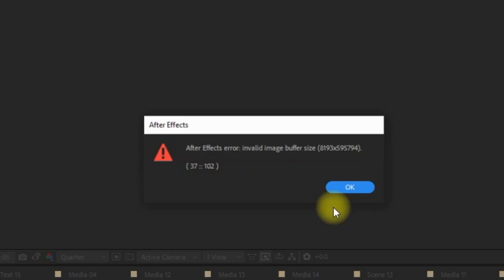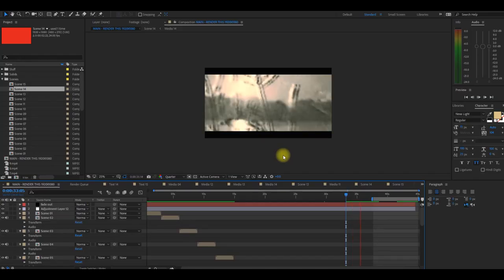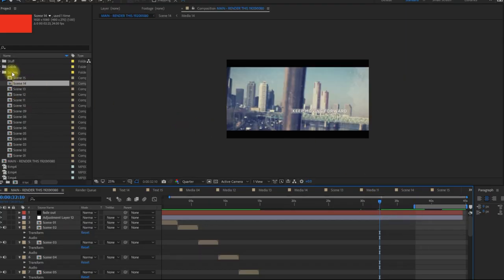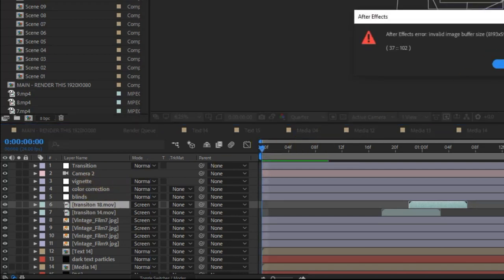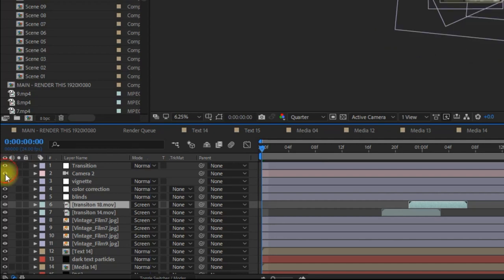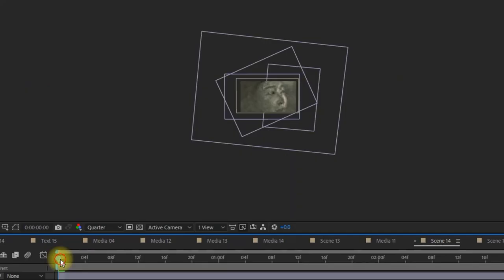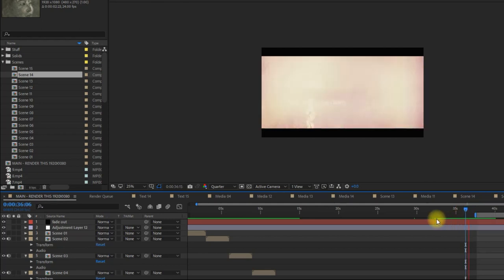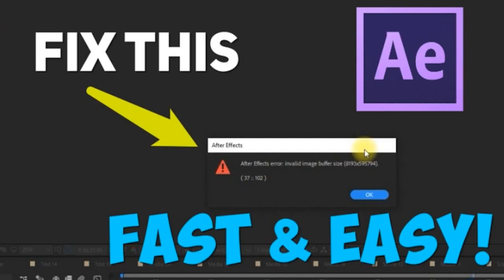Adobe After Effects Error Message Invalid Image Buffer Size - Quick Simple Easy Fix!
If you are using Adobe After Effects and trying to preview or render your video project and keep getting an error message that says, "invalid image buffer size" and prevents you from rendering or finalizing your project, here's a quick and easy solution on how to fix this problem.

You simply need to find out which clip is causing the error message to pop up.  Then open the composition and see all the layers/effects. Simply click the "eye" to make it disappear from the preview and try and watch the preview again.  If the error message persists, that means that layer/effect wasn't the problem.  Keep doing it until you find the error message is gone and video plays without problems.  Then you have isolated which layer/effect was the problem.

🔥🔥Some offers that you might like and it helps me out!🔥🔥